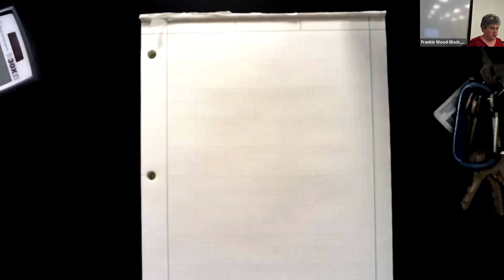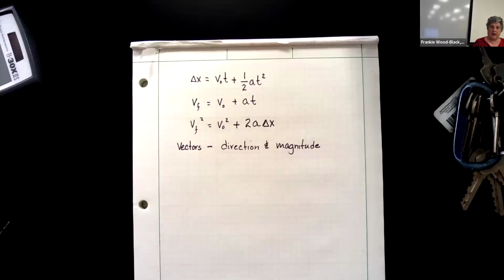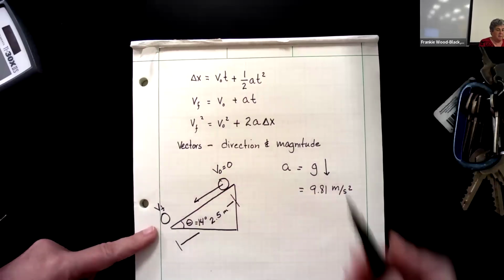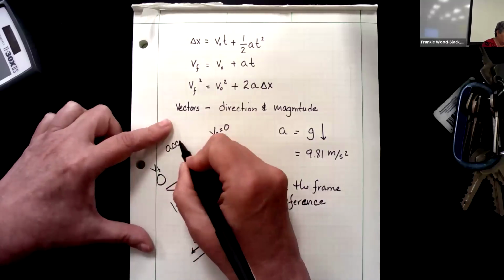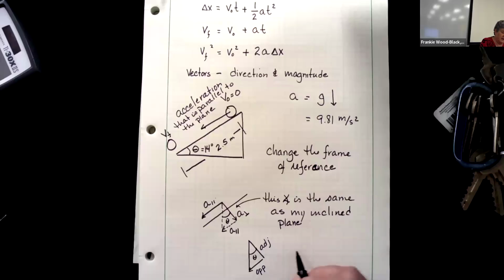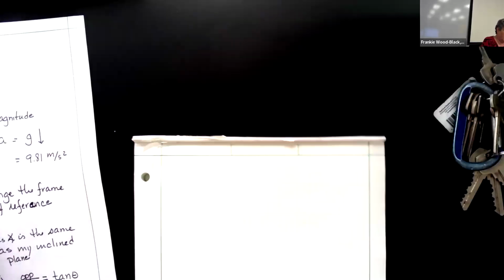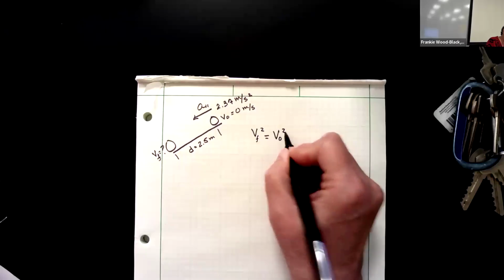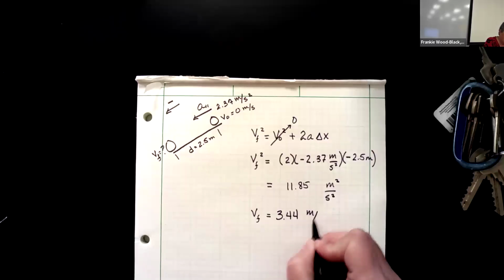1-D Motion on an Inclined Plane